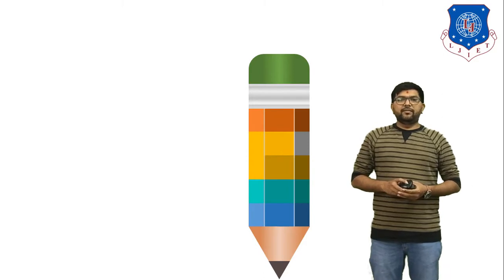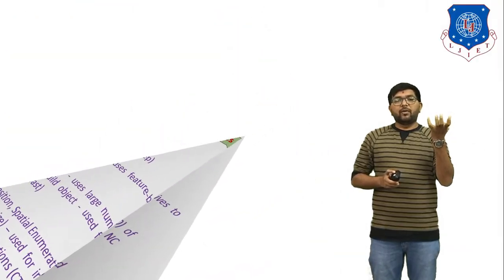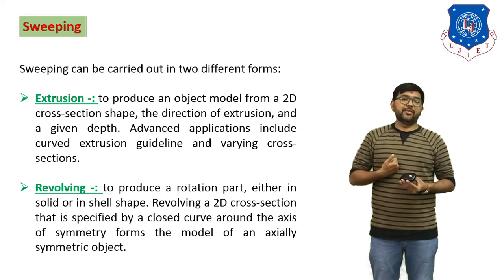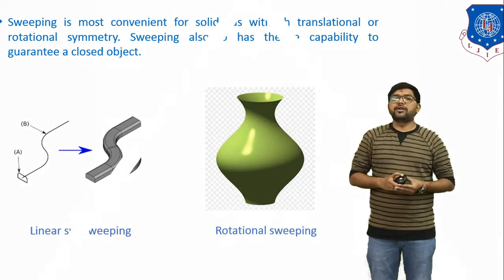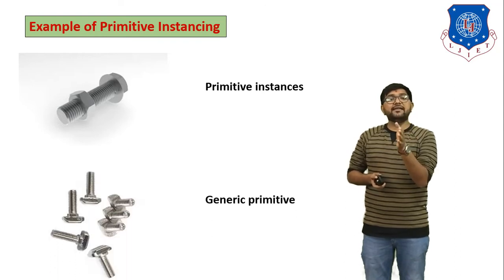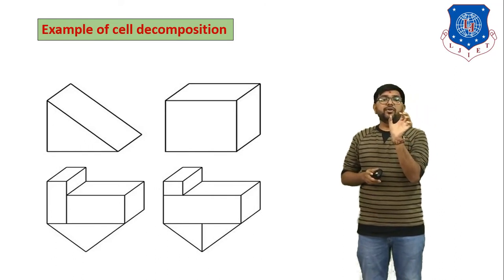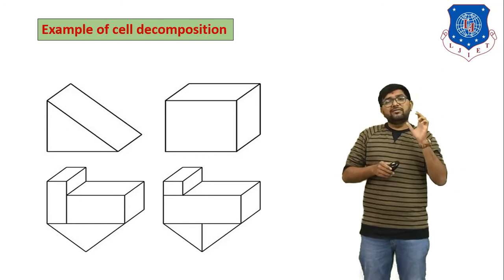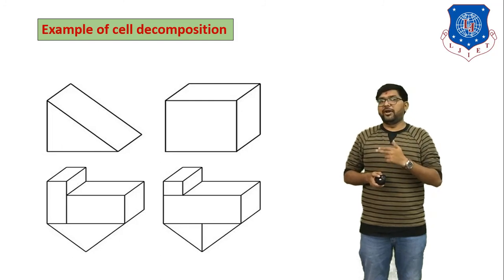L 21 Methods of Mathematical Representation of Solid | Computer Aided Design | Mechanical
Method of solid Modeling

Next lecture
L 22 Constructive Solid Geometry or CSG or C-Rep | Computer Aided Design | Mechanical

Reference:-
CAD/CAM and Automation by Farazdak Haideri